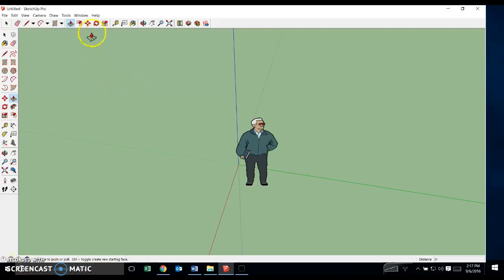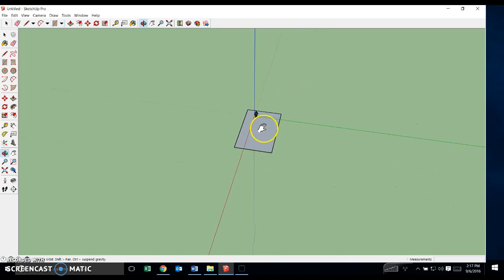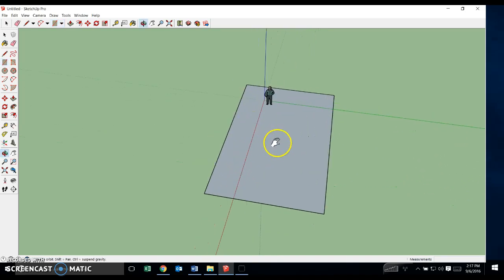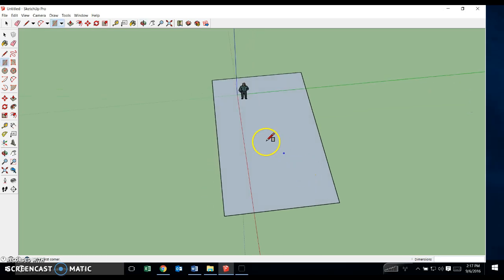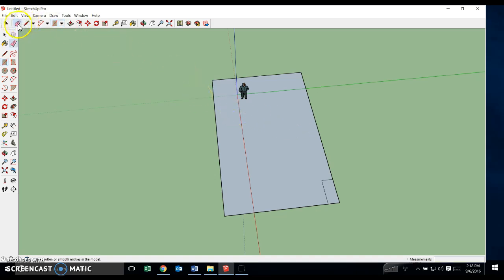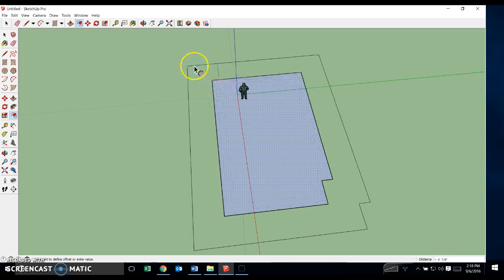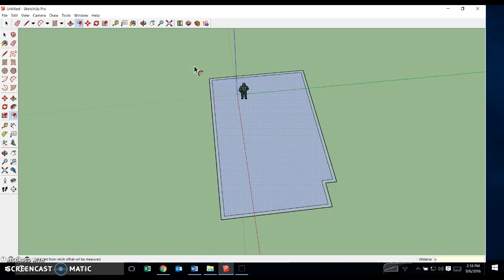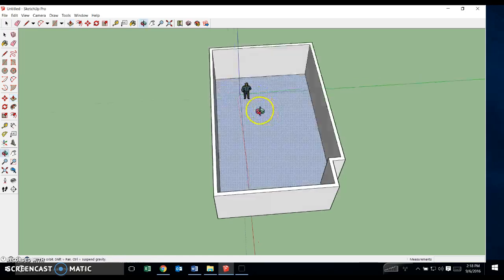Drawing the classroom in SketchUp